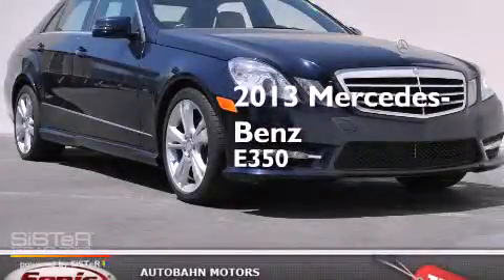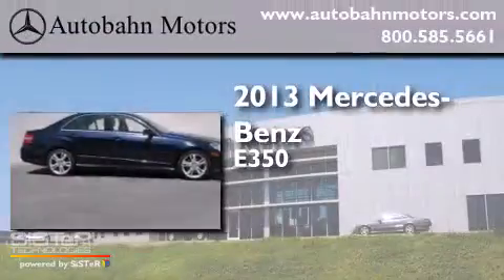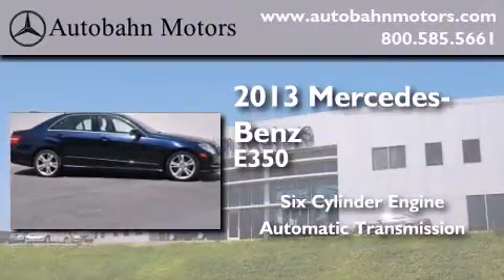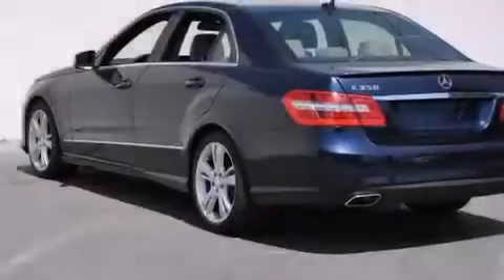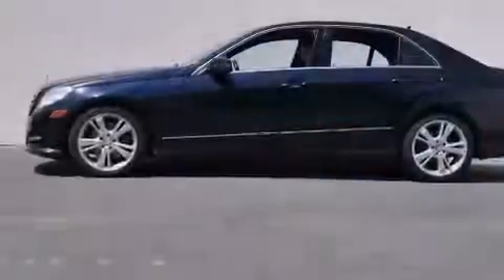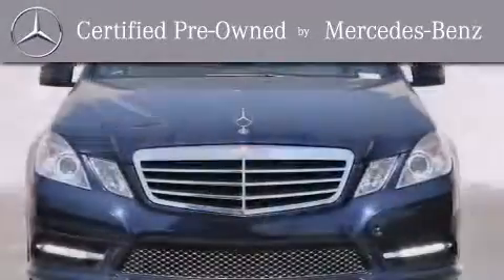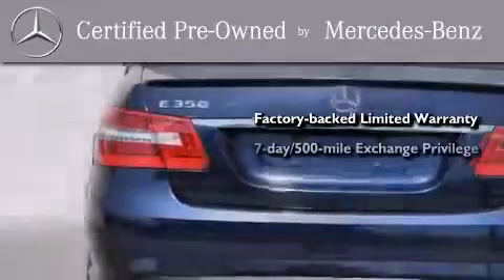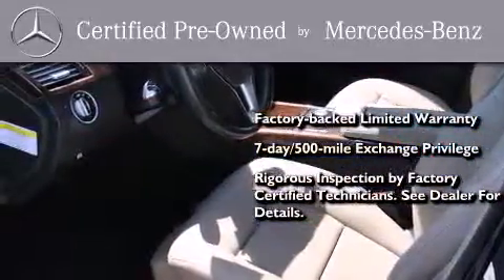Certified 2013 Mercedes-Benz E350 Belmont CA 94002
We've been honored to serve the Belmont CA area , we promise that your experience at our dealership will exceed your expectations ! Year : 2013 Make : Mercedes-Benz Model : E350 Engine : 3.5L V-6 cyl Trans . : Automatic Exterior : Blue Miles : 15,172 Interior : Beige Autobahn Motors 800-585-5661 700 Island Parkway Belmont , CA 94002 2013 Mercedes-Benz E350 Belmont CA